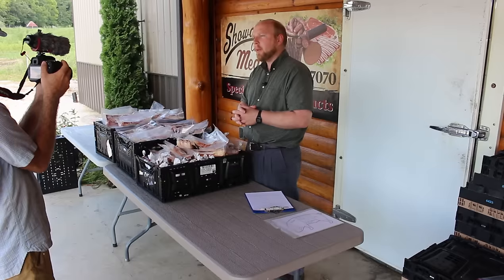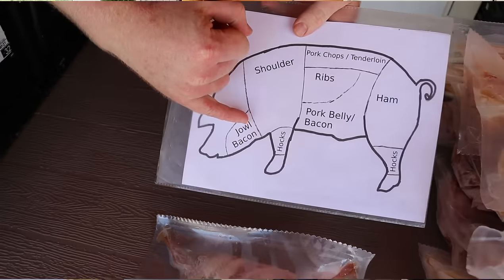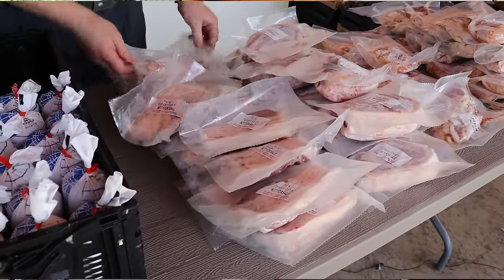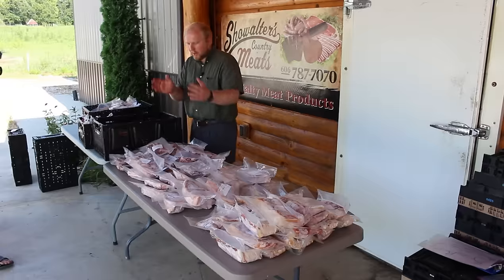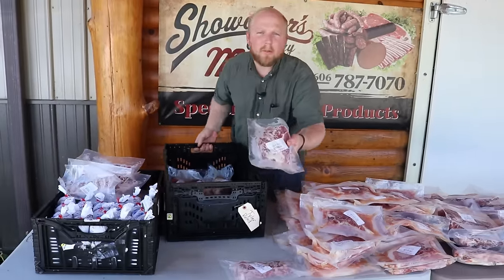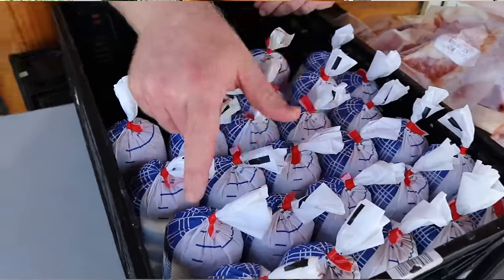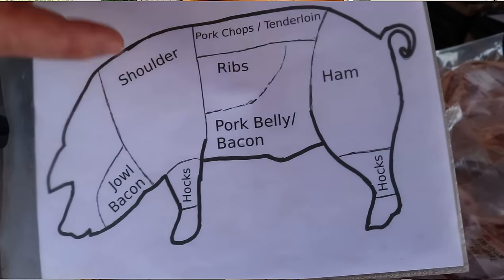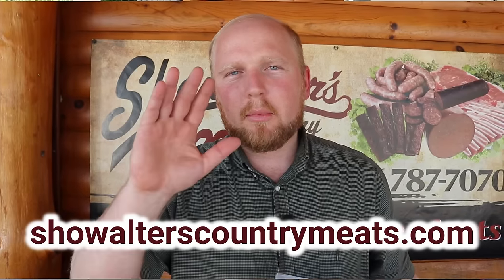How Much Meat Comes From 300 lb Meat Hog/Pig? & What Meat Cuts Can I Get?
Here at Showalter's Country Meats we provide & process 300lb hogs.
CHECK OUR WEBSITE FOR PRICE & AVAILABILITY.
We also do NON-GMO pastured hogs, check that webpage out
I often get asked about how much meat a hog that size produces. Eventually I decided to do a video demonstration from and actual 300 lb. hog that we process for someone so you could get a visual answer to the question of how much meat it produces.
Usually a 300 lb. hog produces between 150-180 lbs. of take home meat. It varies a lot depending how many "bone in" cuts you get. In the video I walk you thru how much bacon, jowl bacon, pork chops, tenderloin, sliced shoulder (pork steak), sliced & cured ham, hocks and sausage you get from a 300 lb. hog. Keep in mind that you could get your hog done totally different -- it all depends on how you want us to process your hog. This is meant to give an idea of what one guy's hog produced - so that you get an idea of the potential this great hog deal has.
We do sell hogs this size and process them for you for a total of $400. Price can vary depending upon the exact weight of the hog.